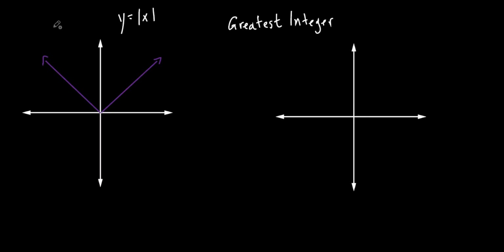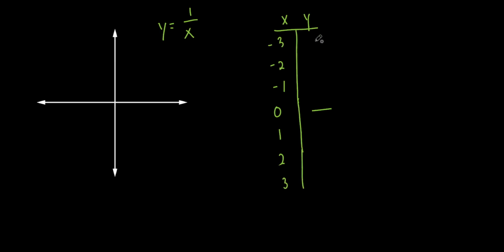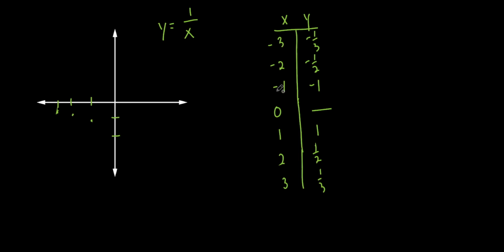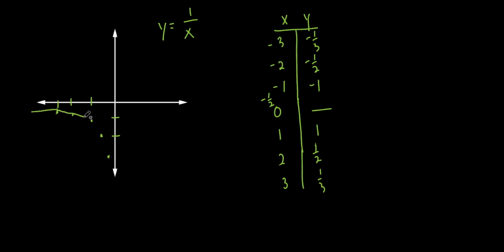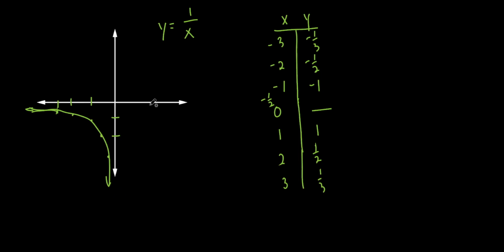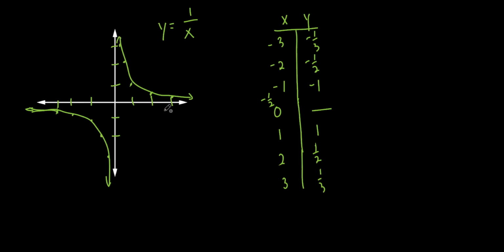Honors Pre-Calculus Section 3-2 (a) "Families of Graphs"